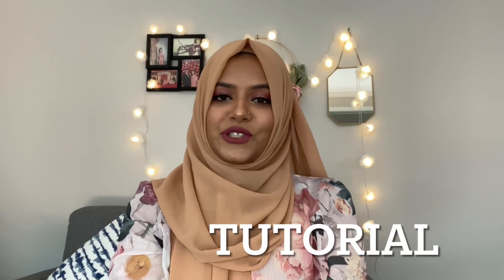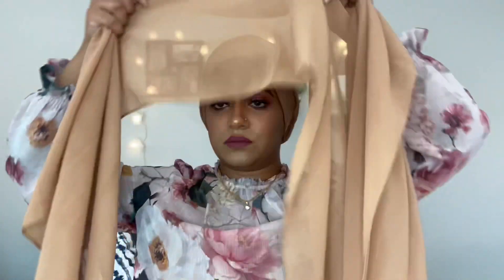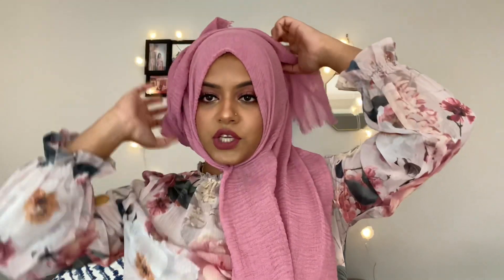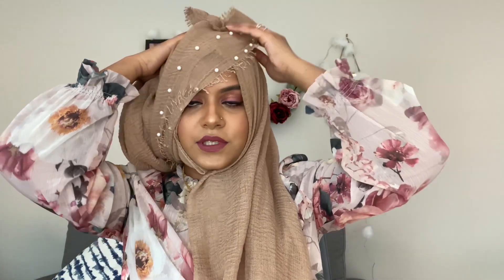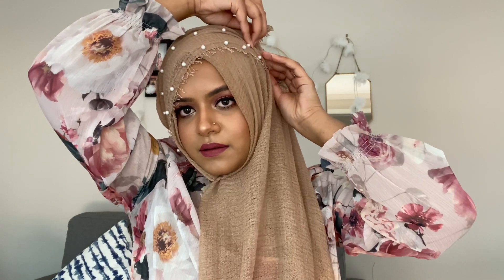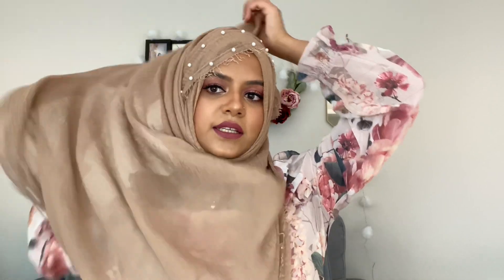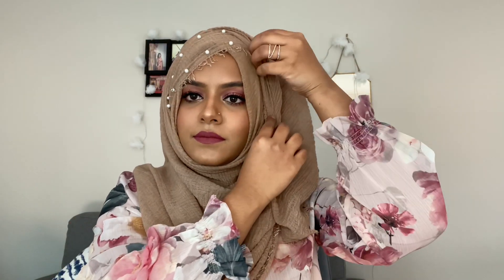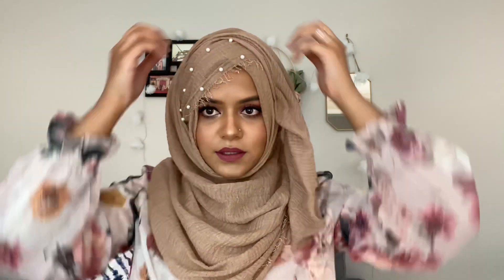HIJAB TUTORIAL 2021 | EVERYDAY HIJAB STYLE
This is Faria Ahmed. A proud Hijabi.
These are some of my most worn Hijab style for my day to day life. Hope you liked my HIJAB Tutorial. So I tried to share in this video.

Smart phone clamp
Tripod (Small)
Tripod (Big)